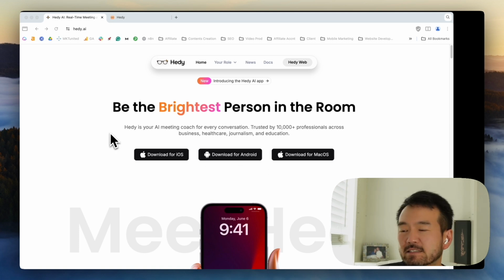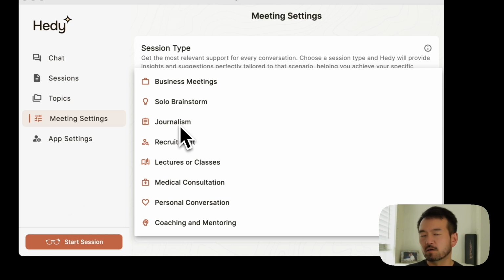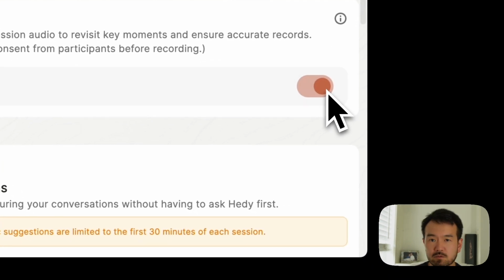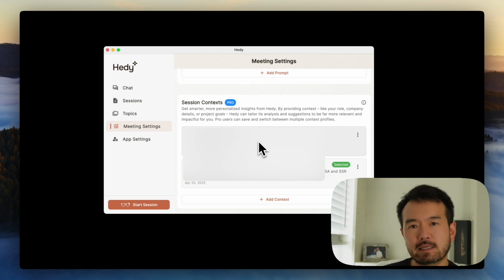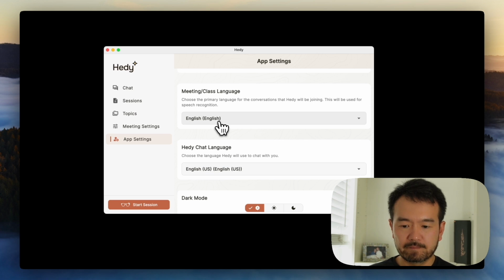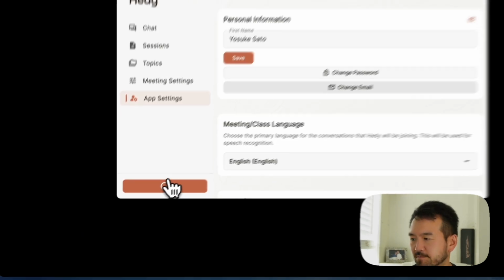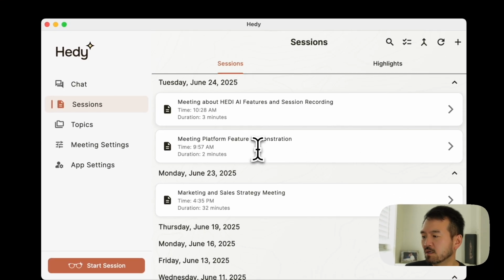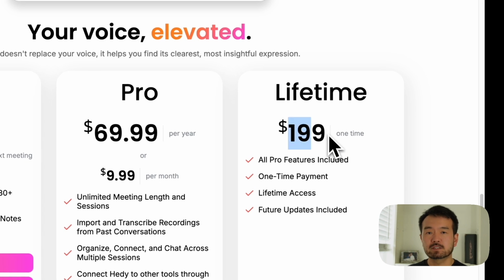Hedy AI: Your Secret Weapon For Better Meetings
Tired of zoning out during endless meetings? Getting caught off-guard by unexpected questions? Missing key opportunities to contribute? Meet your new SECRET WEAPON: Hedy AI - the AI-powered meeting coach that turns you into the most prepared person in every virtual room.